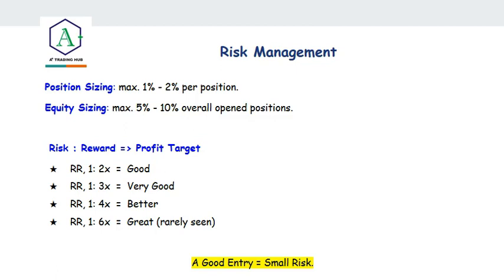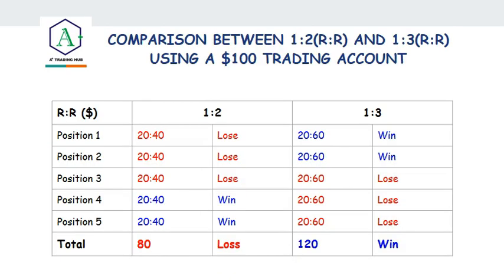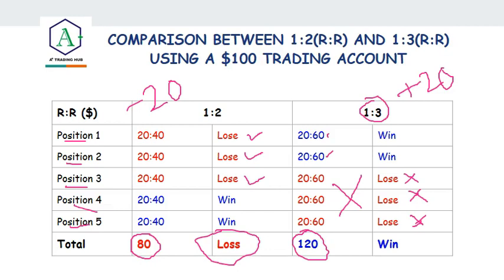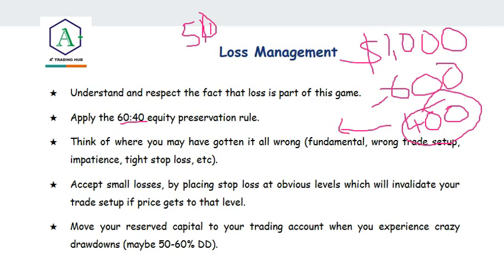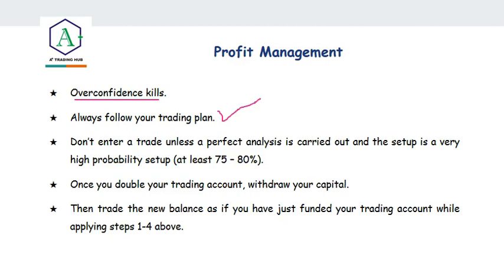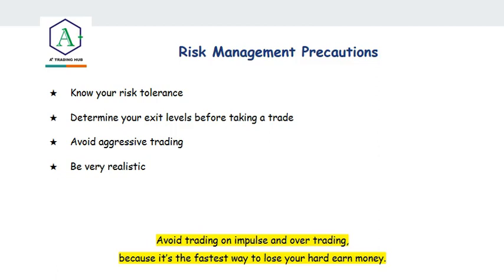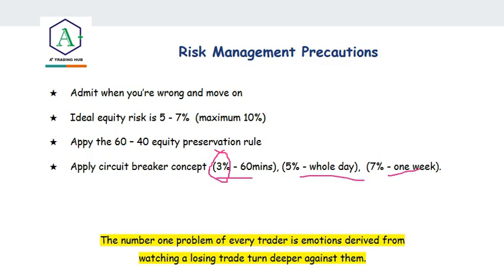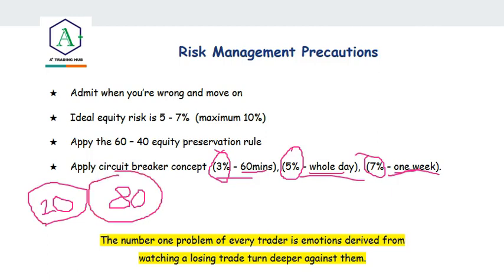MODULE 5: Forex Trading Risk and Money Management Techniques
** FREE COPY TRADING **

In this video, you will learn forex trading risk and how to manage your trading capital.